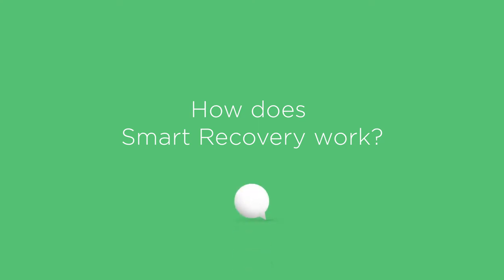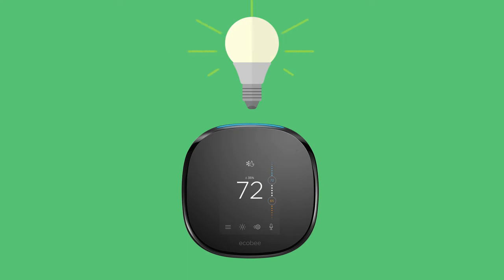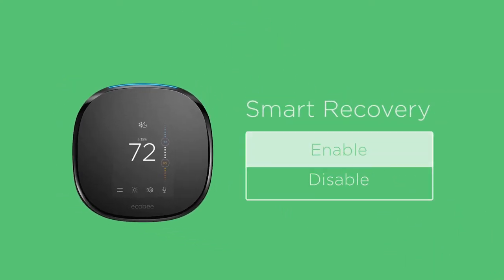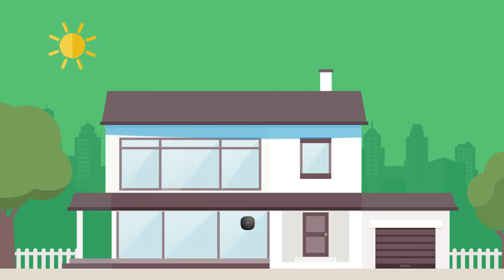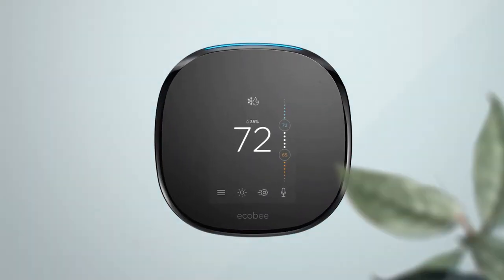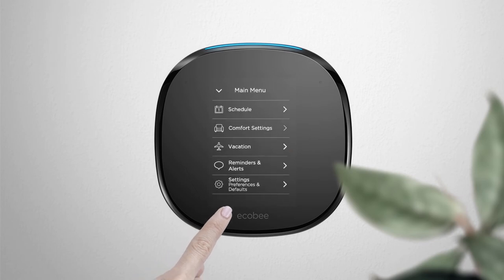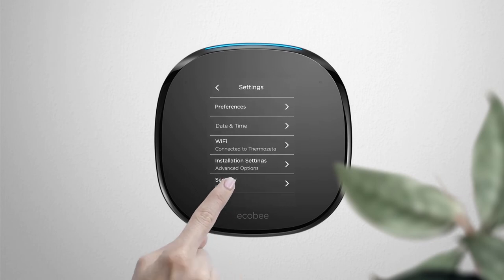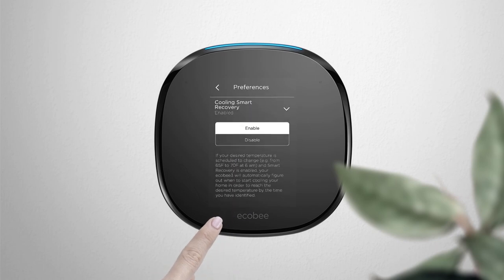ecobee Support - How does Smart Recovery work?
With the Smart Recovery feature enabled your ecobee determines the best time to start heating or cooling your home so that it is the right temperature at the right time.